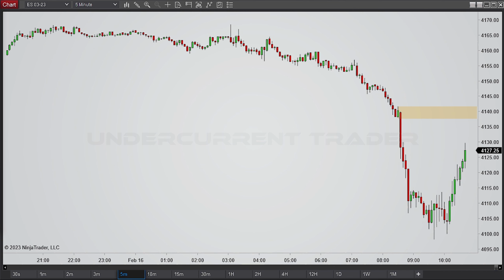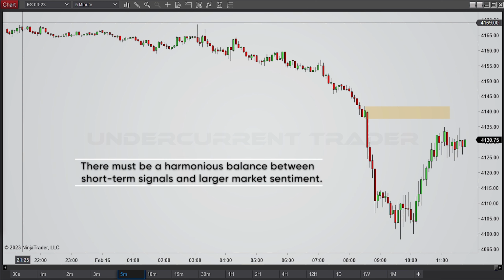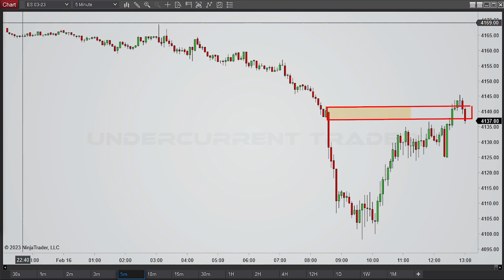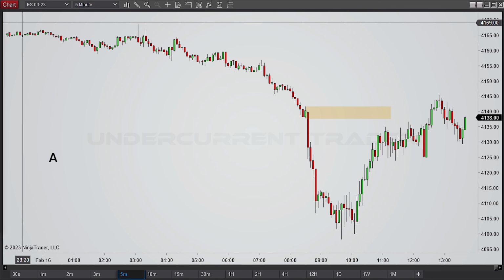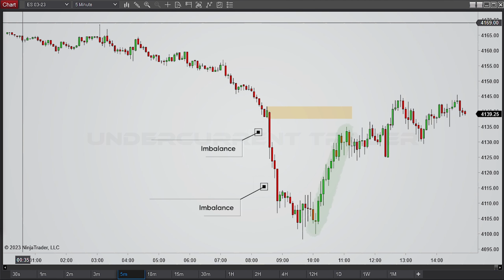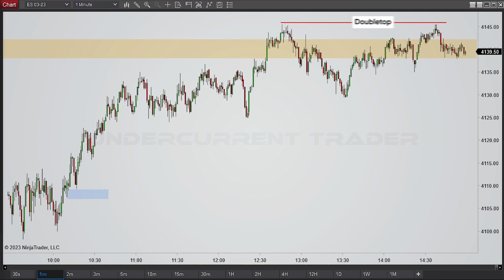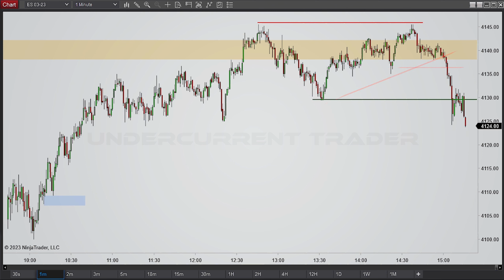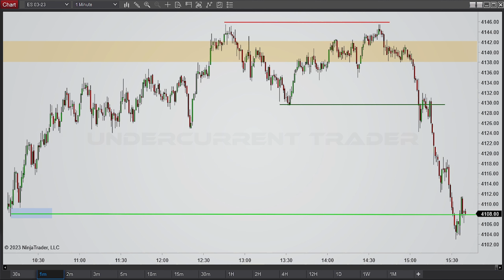You'll Never Trade SUPPLY AND DEMAND ZONES The Same Way Again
In this video, I discuss supply and demand zones and how to never use this powerful trading strategy the same way again. You'll also be introduced to key technical factors, which will help you determine the viability of a supply or demand zone and where that zone is likely to break. You'll also learn about measuring supply and demand zone moves and using confluence for improved accuracy in predicting winning trades.

Platform: NinjaTrader